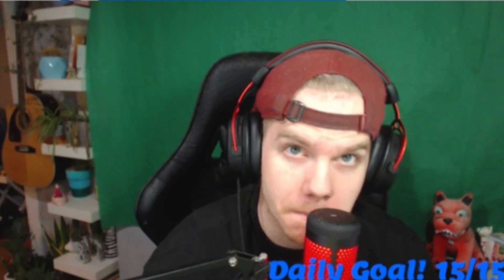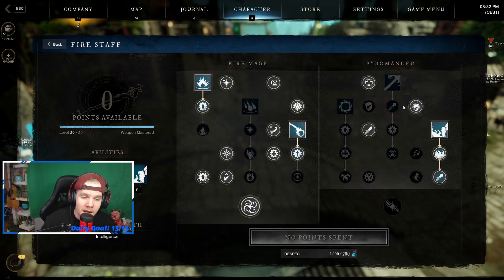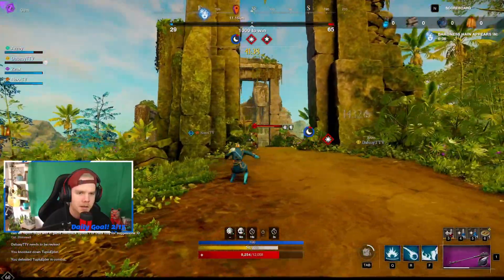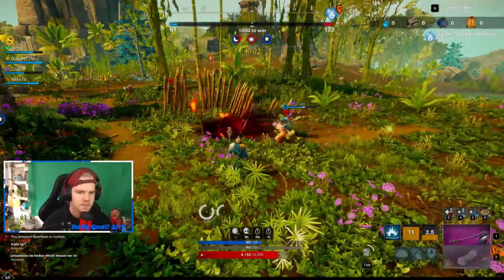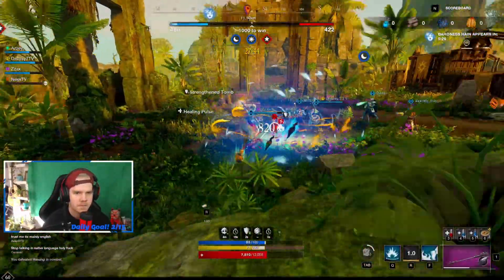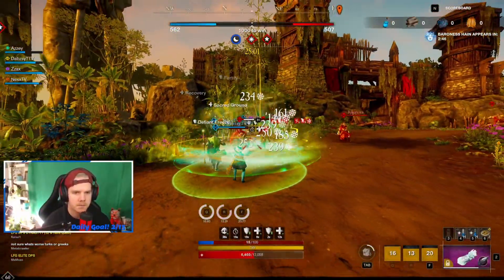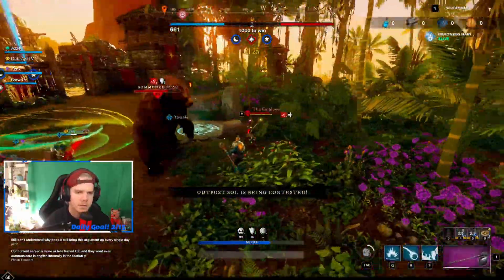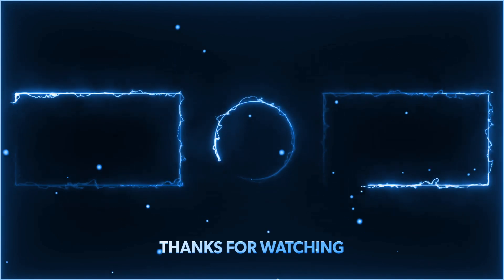MAGE 2.0 BUILD! TANK MAGE? -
Heres the mage 2.0!
In this video ill talk briefly on the build itself, with some gameplay afterwards to show it off!